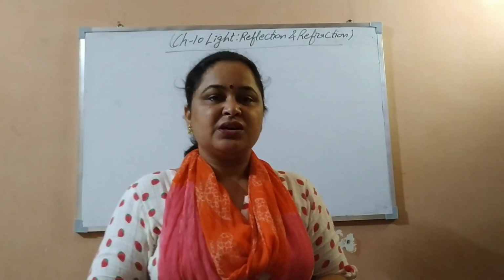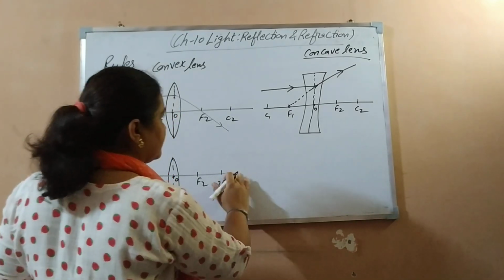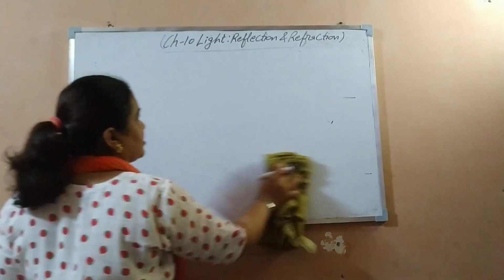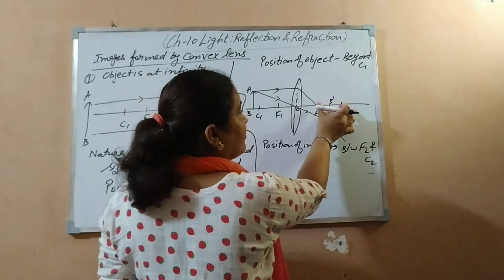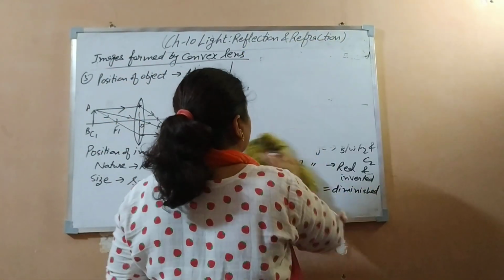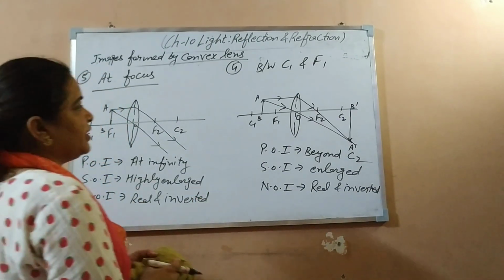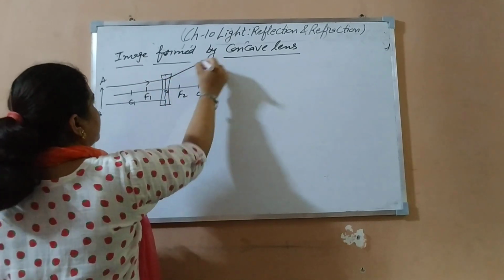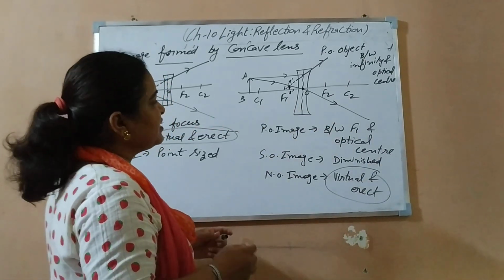Class X Physics Ch-10 Light Reflection and Refraction (Part-16)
Q1) Summerize the rules for the images  formed by the spherical lenses using ray diagrams.
Q2) Draw ray diagrams to describe the nature,position and relative size of the image formed by convex lens for the object when it is placed at:
i) Infinity
ii) Beyond C1
iii) At C1
iv) Between C1 and F1
v) At F1
vi) Between F1 and optical centre
Q3) Draw ray diagrams to describe the nature, position and relative size of the image formed by concave lens for the object when it is placed at:
i) At infinity
ii) Between infinity and optical centre of the lens